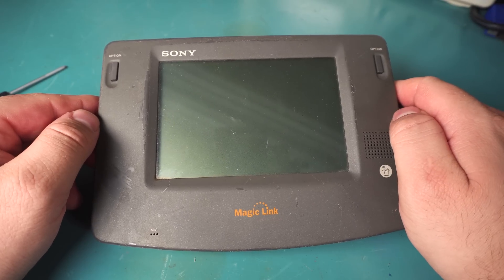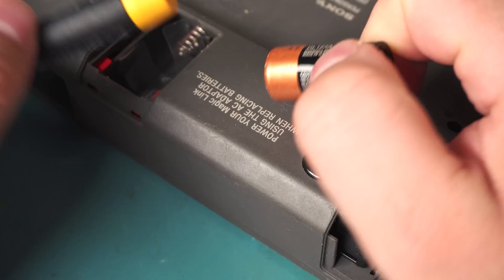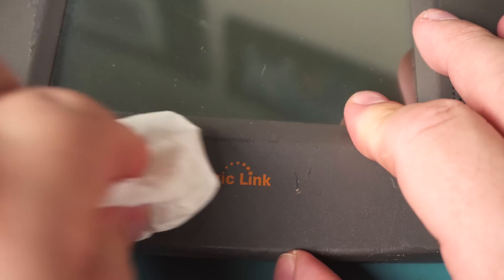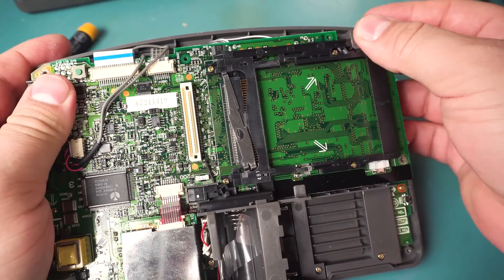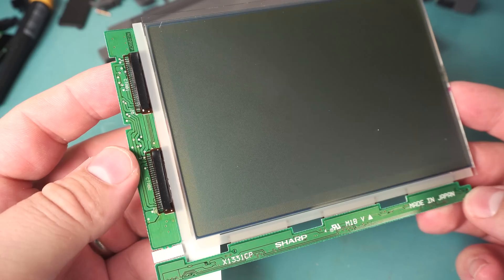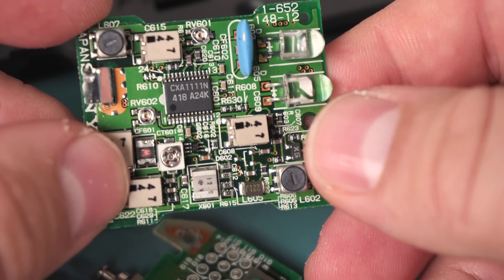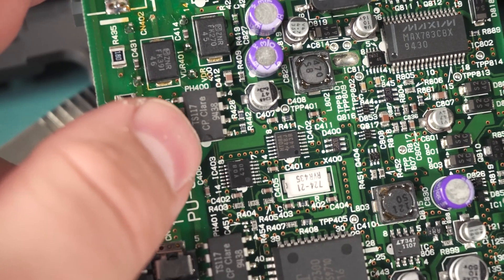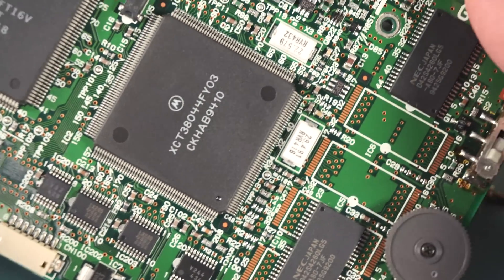Sony PIC-1000 PDA Teardown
Using any of these links directly supports the channel!

Sony A6500 Camera